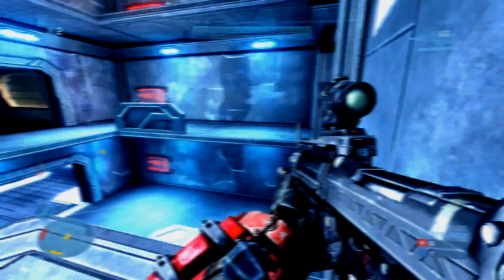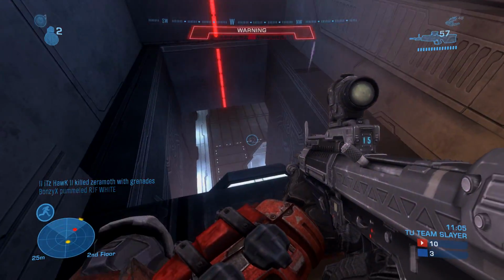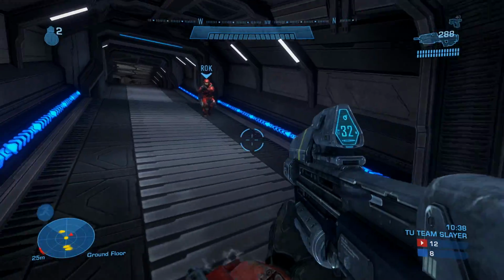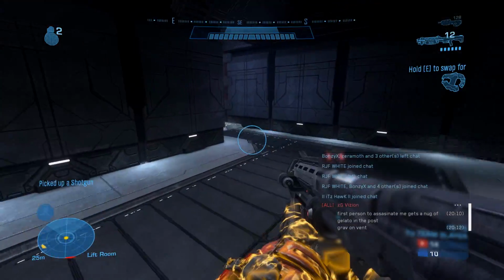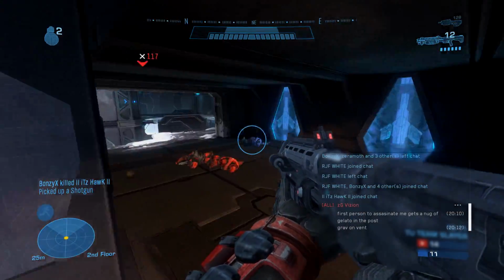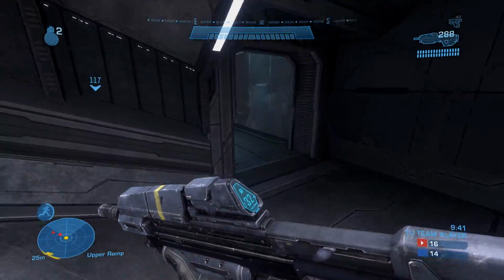Huge Halo PC Update - CE Soon, H2A First Look, Halo Infinite Concept Art!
Today I cover the final Halo update of 2019, it covers everything from Halo Reach updates to the Double XP going for MCC & H5, we even get our first look at CEA & H2A on PC!

What did you think of Huge Halo PC Update - CE Soon, H2A First Look, Halo Infinite Concept Art!?